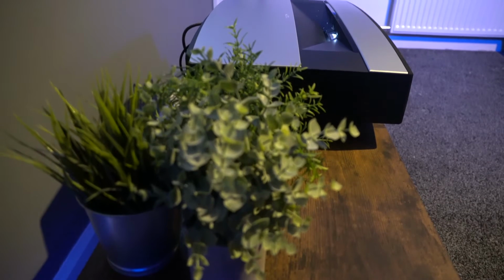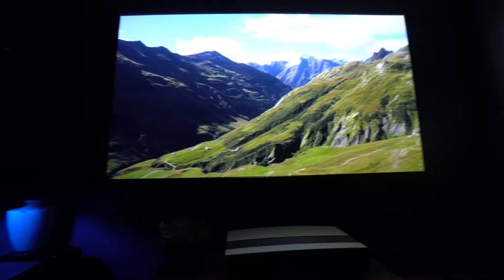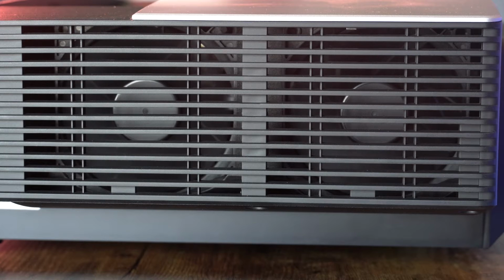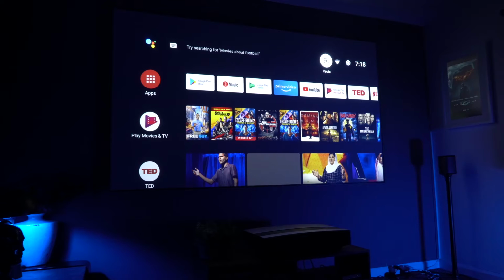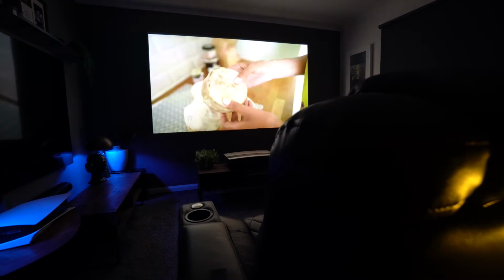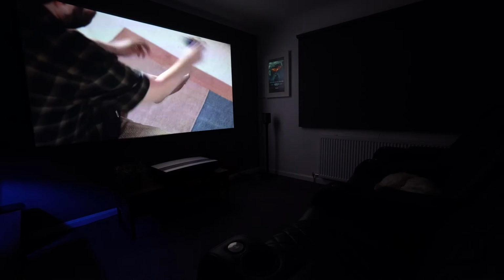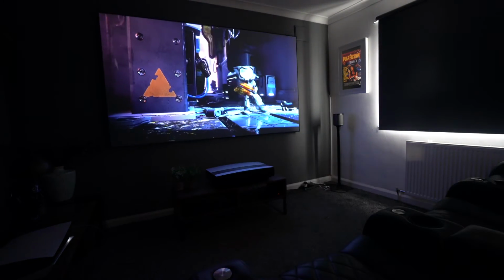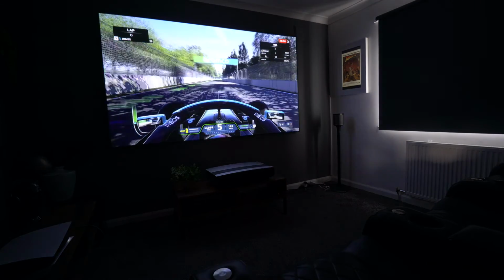XGIMI Aura Presented by all things tech - Incredible Value Projector That Can Replace Your TV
XGIMI Aura - Your Next TV Is Not a TV
Simply put, Aura revolutionizes the home cinematic experience. This space-saving, stylish laser projector utilizes a laser-powered UST projection 17.3” from any wall, remarkable 4K UHD resolution, and insanely bright 2400 ANSI lumens to provide you a luxurious TV-like experience—without the TV.